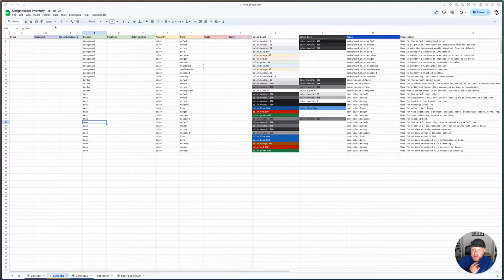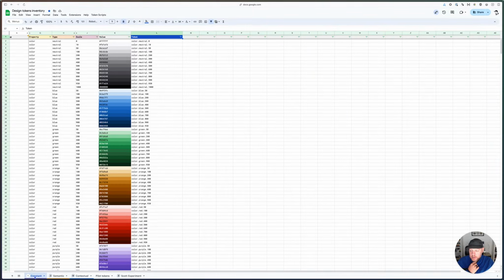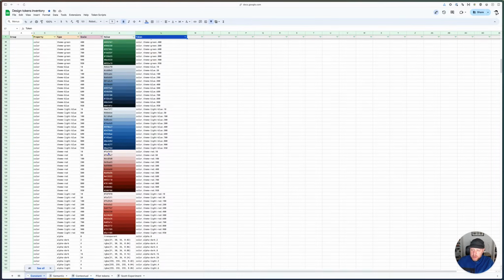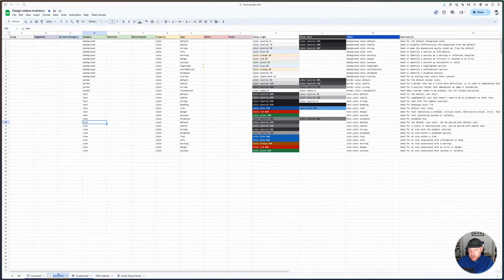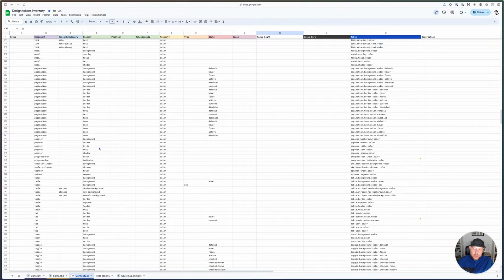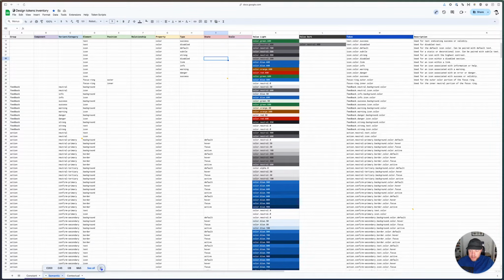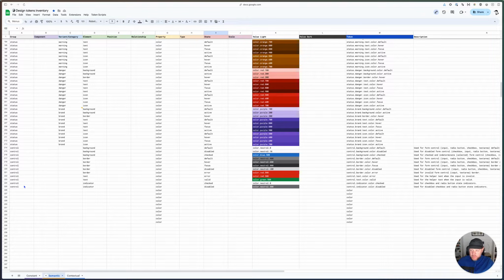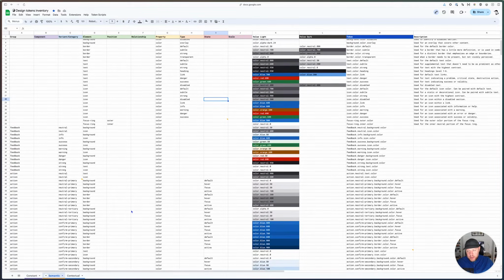Design tokens - The semantic layer